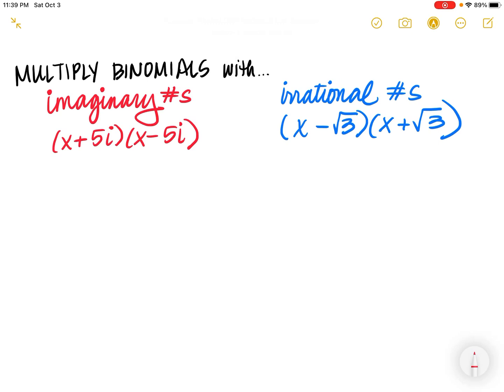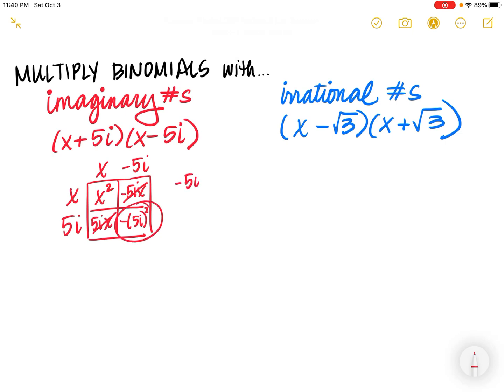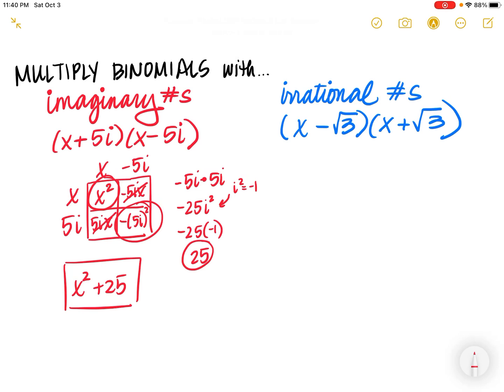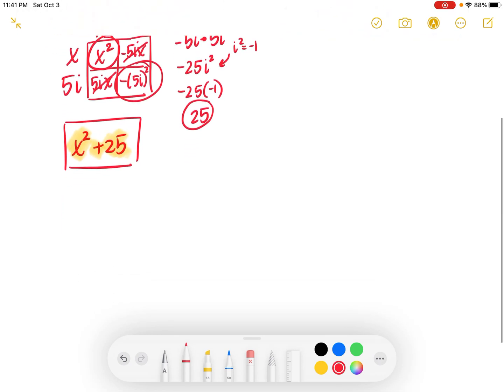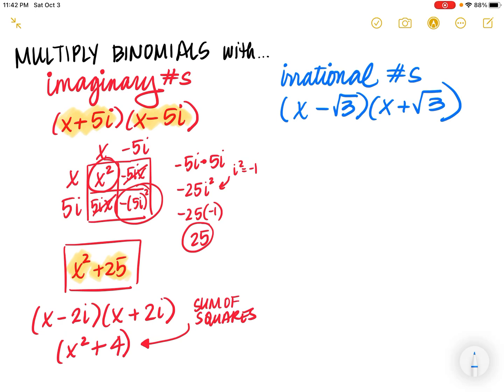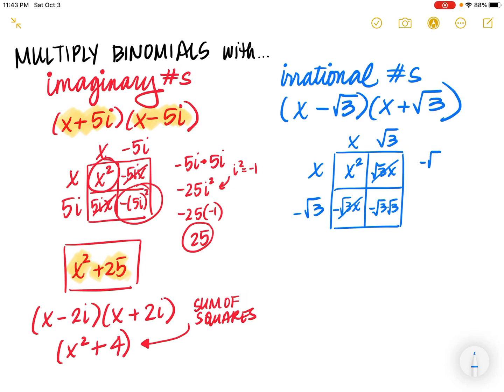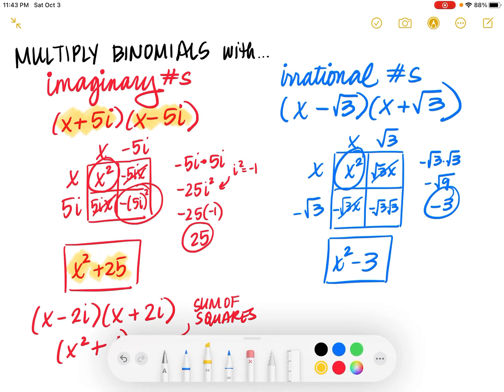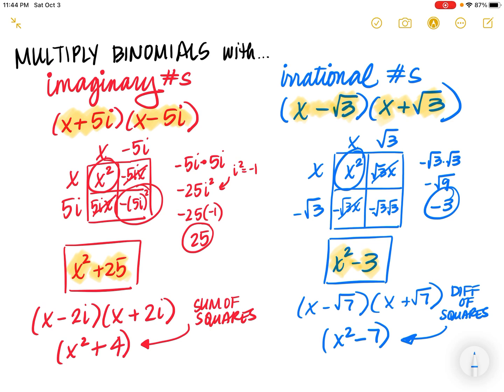Multiply Binomials with Imaginary and Irrational Terms